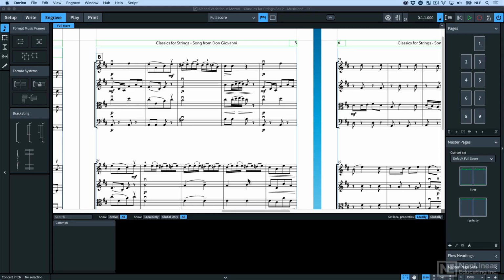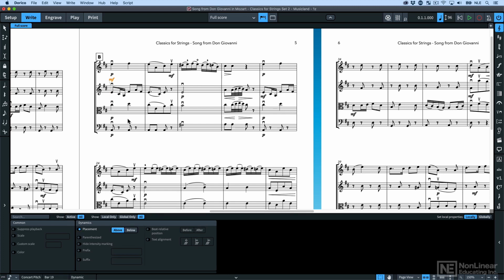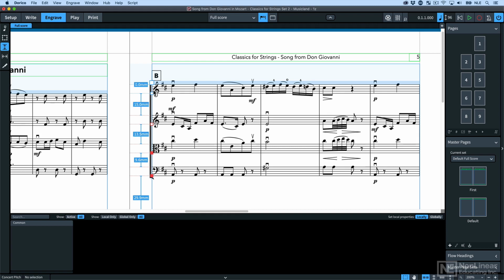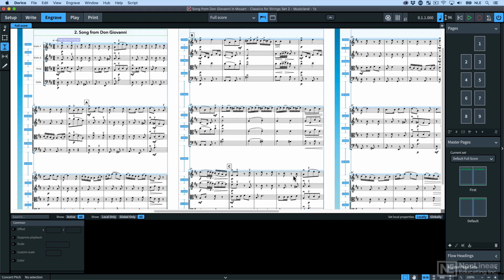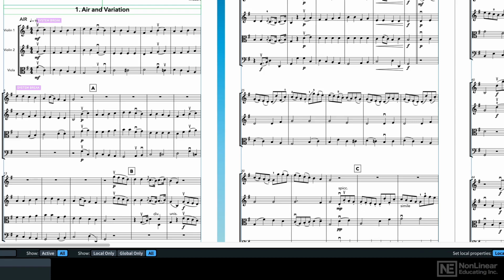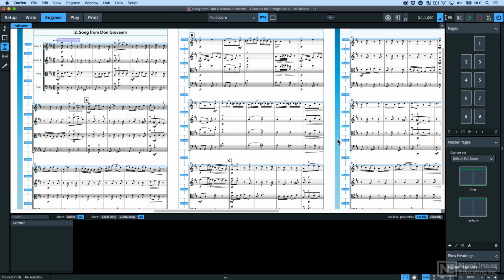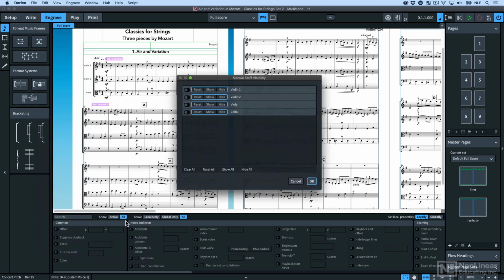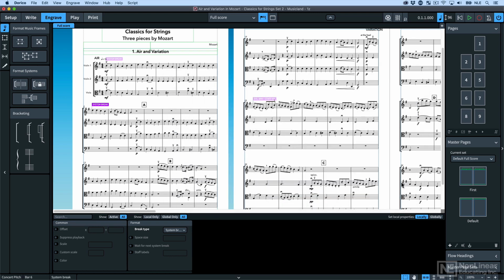27 Vertical Spacing